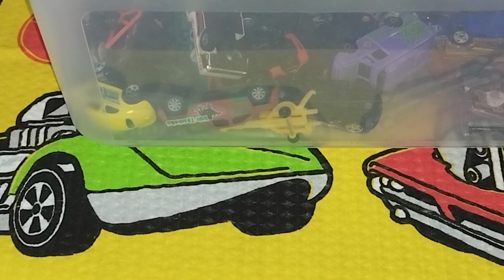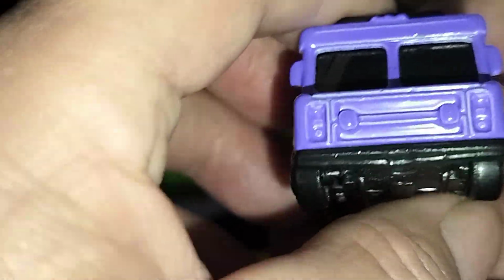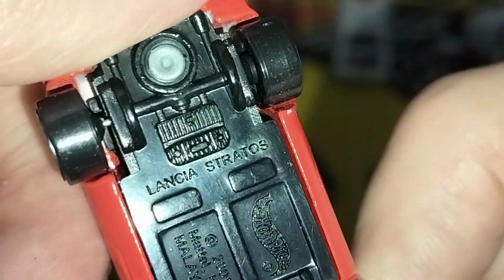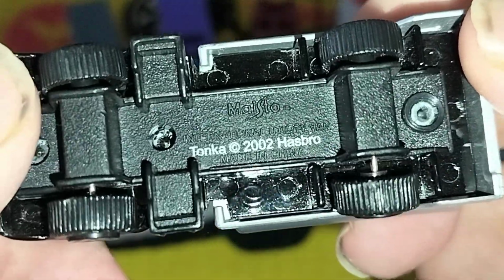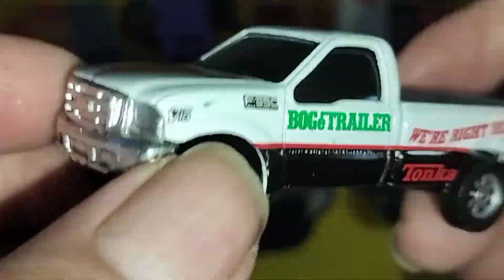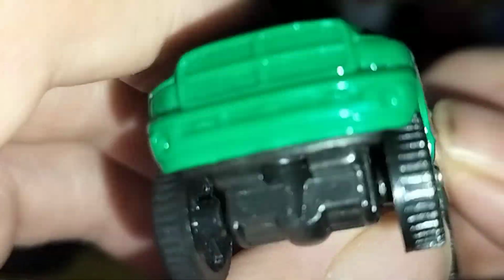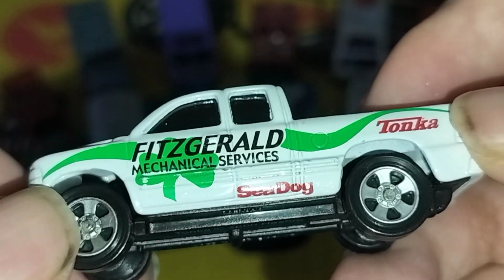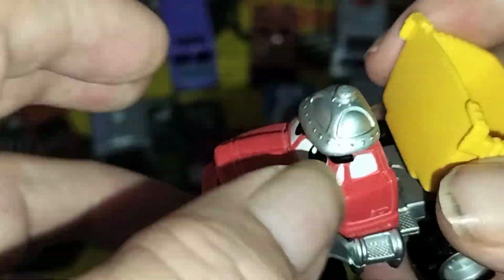DIE-CAST CARS MATCHBOX HOTWHEELS MAISTO TONKA (BIN FULL) PART 2